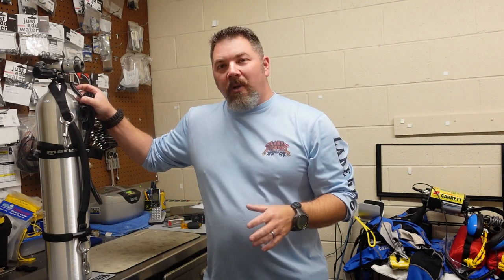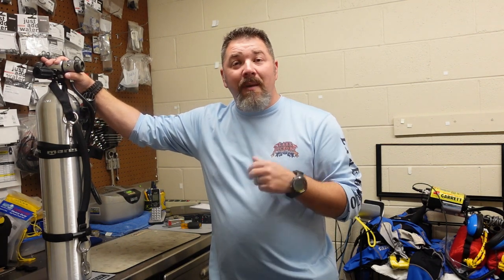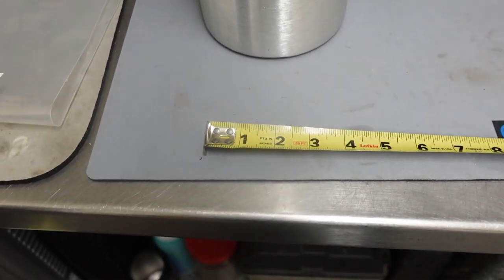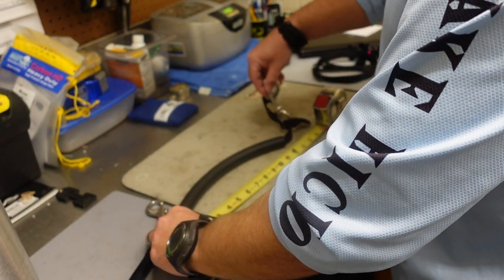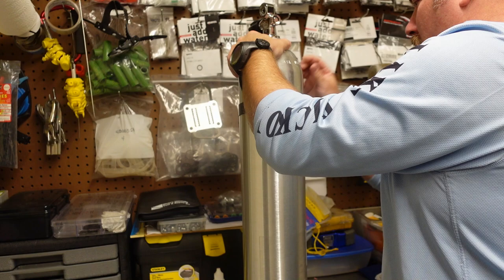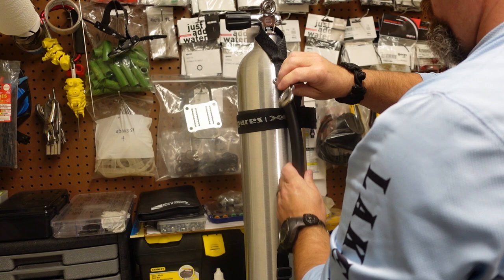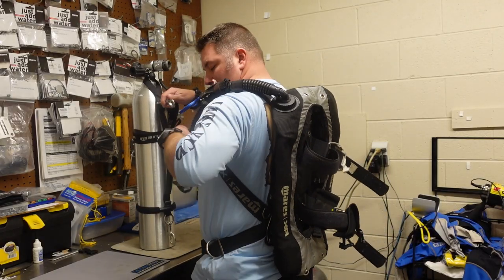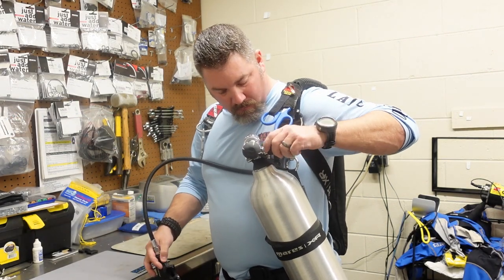Setting Up A Redundant Air Source {[The Pony Bottle]}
Carrying redundant air with you is not a replacement for poor gas management, nor is it meant to extend your time underwater. It is however, a great way to over come unforeseen situations that may occur while diving. In this video, Instructor Trainer Bryan Stafford shows you how he sets up a 40 cubic foot aluminum bottle as a pony bottle.